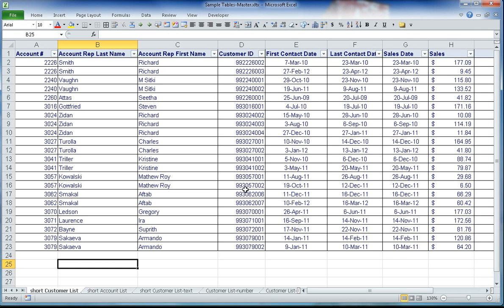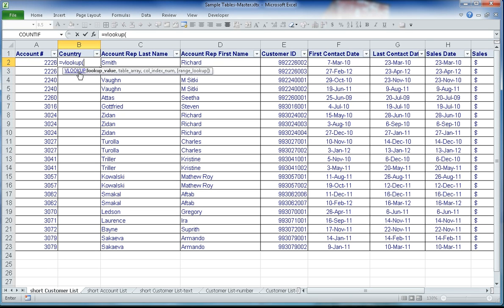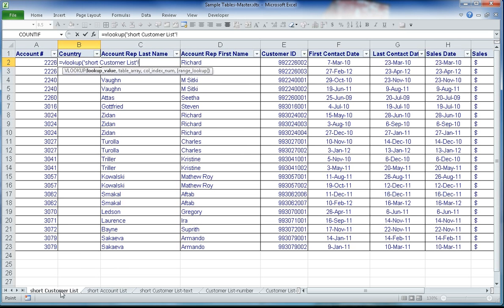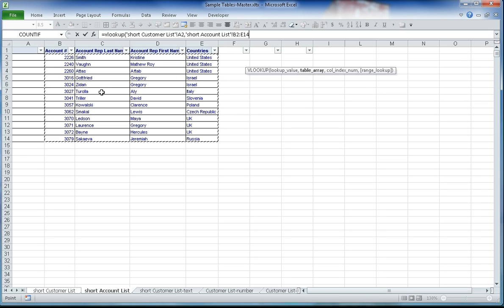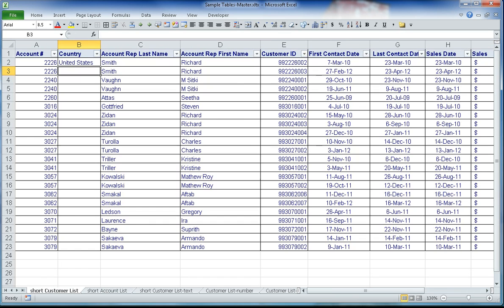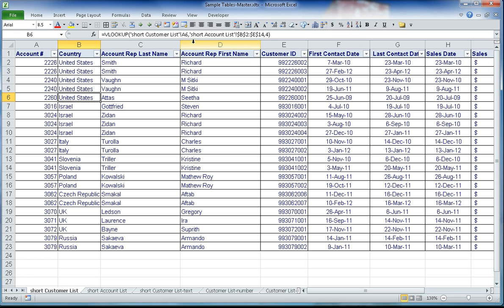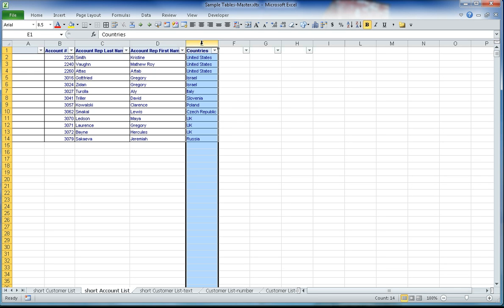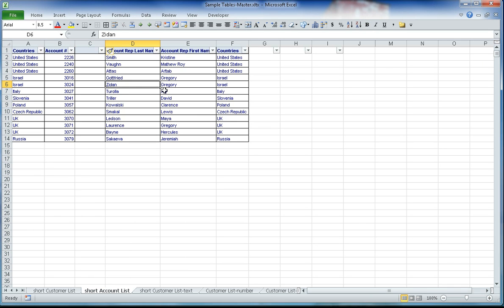EXCEL FUNCTION - VLOOKUP - Get a value from a different report!